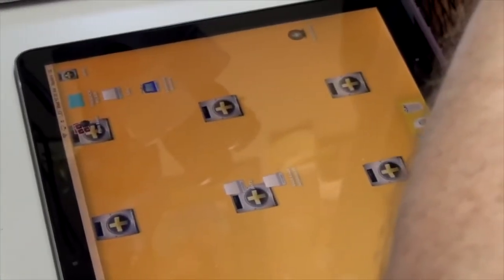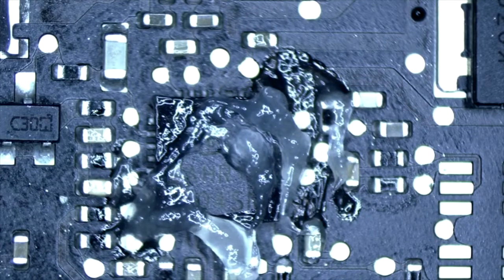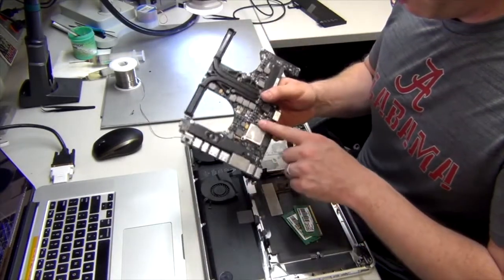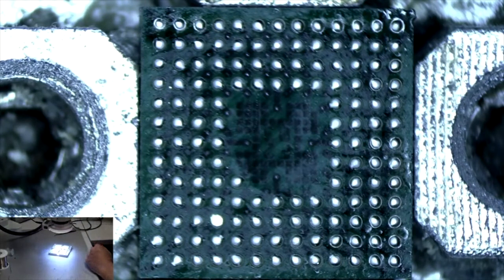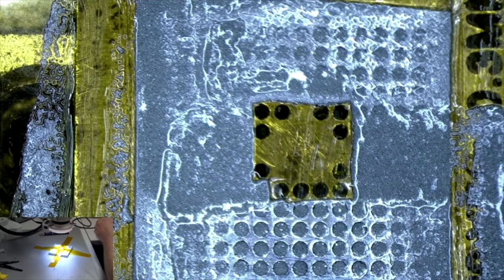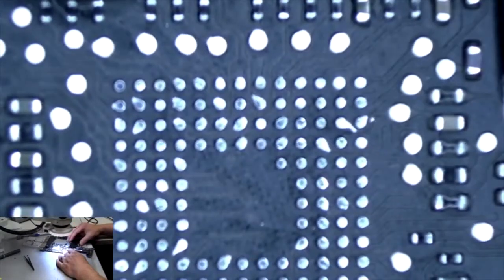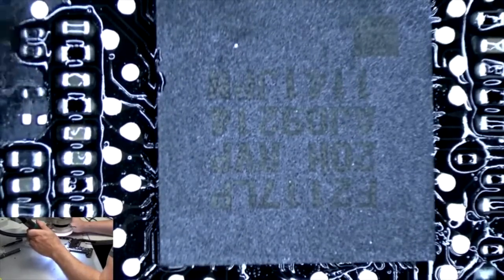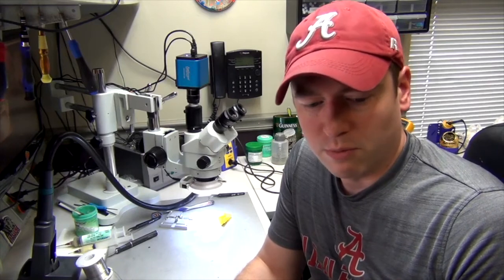2011 15" Macbook Pro Battery Not Recognized SMC Chip Replacement 820-2915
In this video we discuss how to diagnose a 2011 A1286 15" Macbook Pro where the battery is not recognized and ultimately show you how to replace the SMC chip to fix the issue.

You can send your Macbook pro or logic board in for repair to us at this link:

Below is a list of most of the items we use for repair in our videos with links to those products on Amazon.

Amscope Microscope

Amscope Microscope HD Camera

AMTECH Flux NC-559-V2-TF

Kester 331 Leaded Solder

Kester 2331-ZX Liquid Flux

Hakko FM-951 Soldering Station

Hakko Soldering Tip T15-BCM2

Hakko Soldering Tip T15-CF4

Vetus TS-15 Tweezers

Fluke 17B Digital Multimeter

 3M Antistatic Cleaner

Hakko Smoke Absorber

Goot Wick Solder Braid 3.5mm